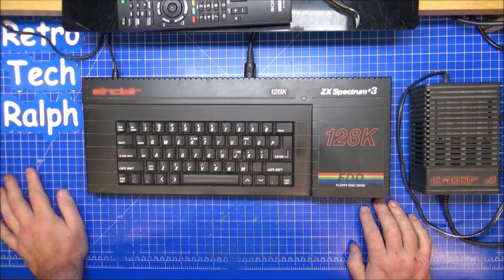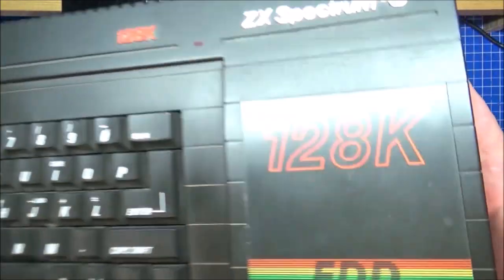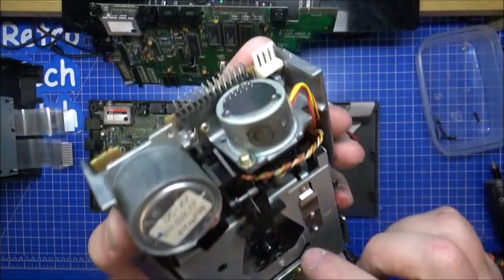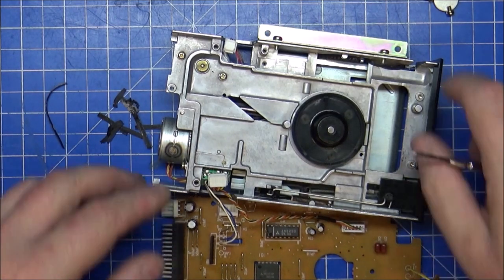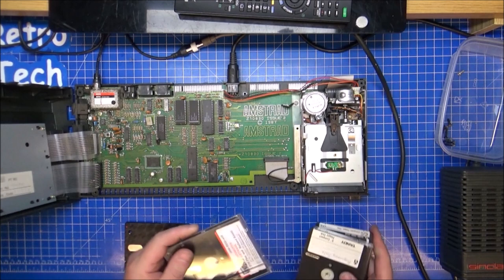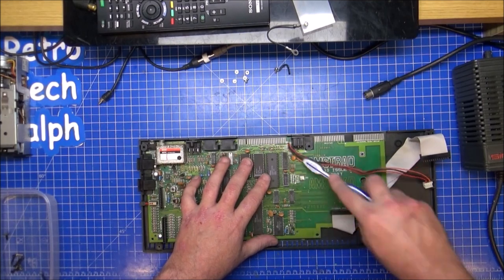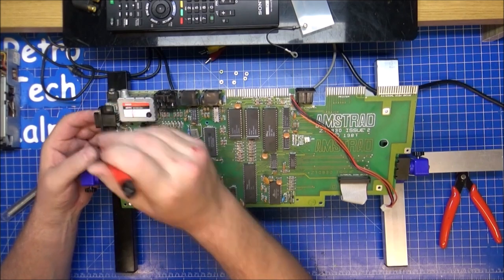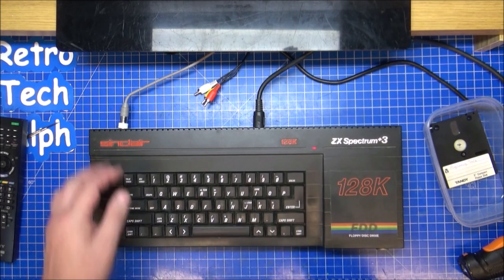Sinclair ZX Spectrum +3. A 30 Year Old Repair and Restore.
I love a speccy, and this is my first ever +3.
Complete repair and restore of this bargain, Bought from Facebook market place from Michael, this is a joy to have, and revealing a timeless classic.